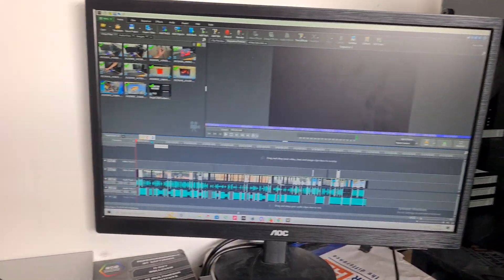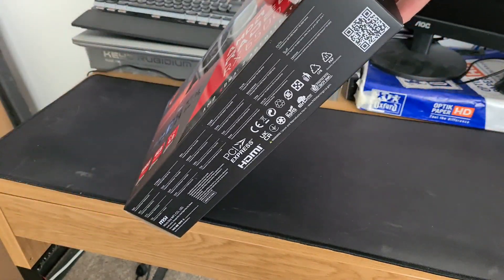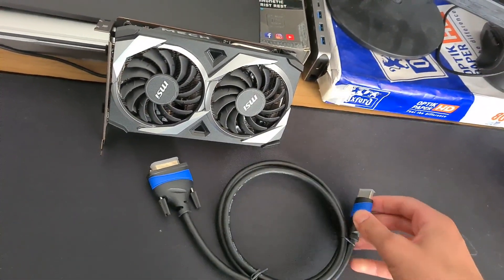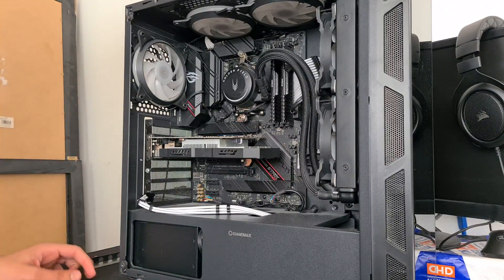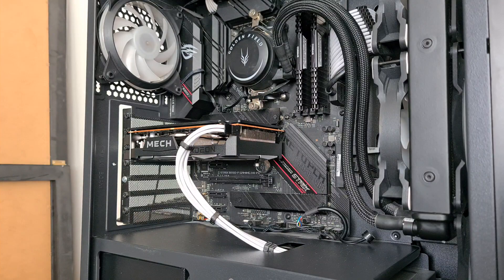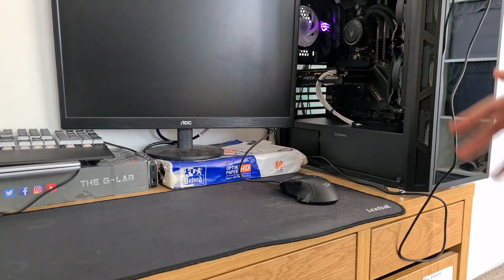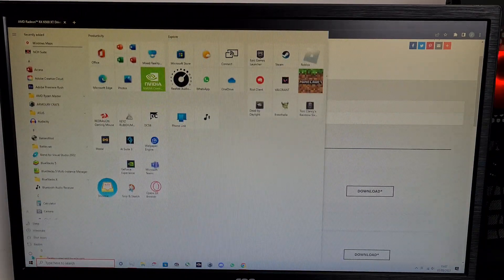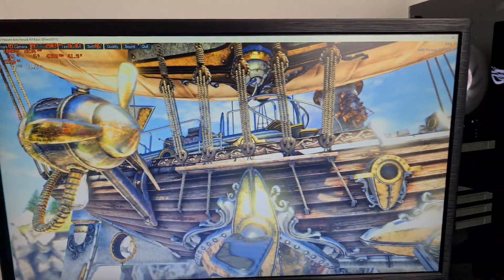I waited 4 years for this GPU Upgrade (RX 6500 XT Unboxing and Installing)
In this video, I finally upgrade my GPU after a much waited 4 YEARS. I unbox it, install it into my PC and get it fully working.
Timestamps.
Intro: 0:00
Setting up for the big reveal: 0:43
RX 6500 XT: 01:17
Unboxing (1st time ever :)): 01:50
Other things for the vid: 03:45
Prepping Setup: 04:30
Installing NEW GPU: 05:15
Redoing setup: 8:00
1st boot :D: 10:00
Installing drivers and Bug fixing: 10:50
Conclusion + Outro: 12:20

Product.

Music.